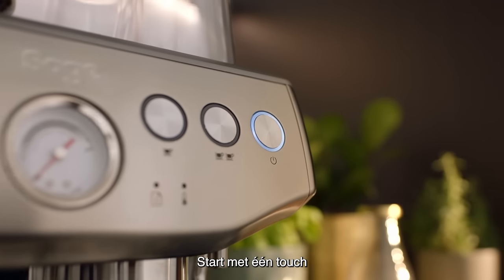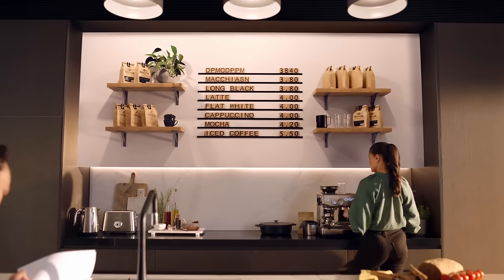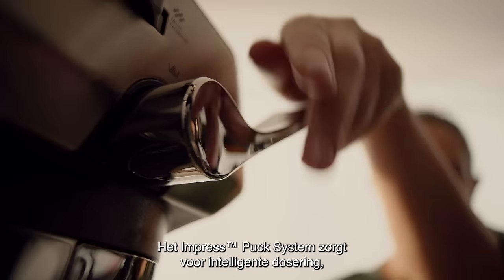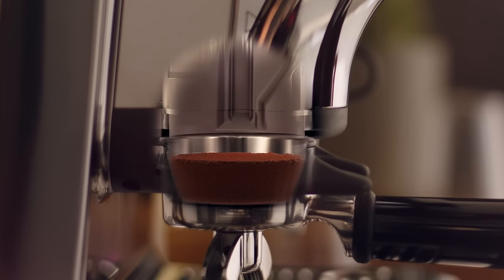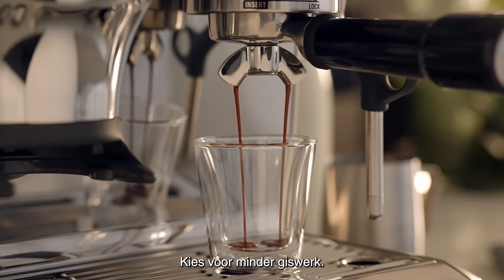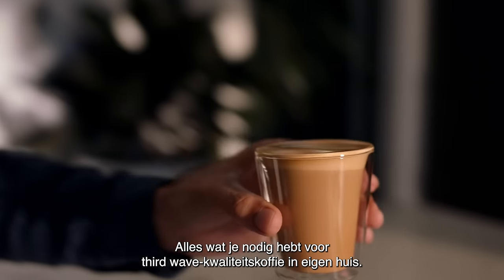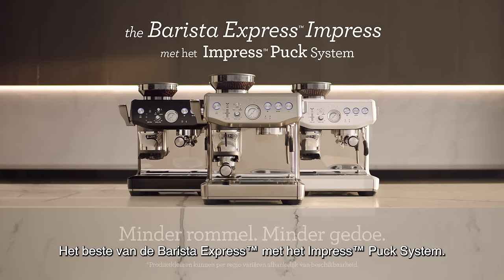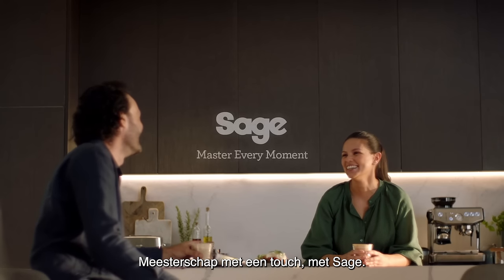The Barista Express™ Impress | Ons 1e ondersteunde, handmatige espressoapparaat | Sage Appliances NL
The Impress™ Puck System. Minder geknoei. Minder gedoe.

Meesterlijke koffie begint met een touch. Dit is beste van de Barista Express™ gecombineerd met het Impress™ Puck System, zodat je in eigen huis, van koffieboon naar koffiekopje, third wave-kwaliteitskoffie kunt zetten. Krijg de juiste, perfect aangedrukte dosering met minder koffiemaalsel op het aanrecht, en geniet van heerlijke koffie met een volle body en een perfect uitgebalanceerde smaak.

Het Impress™ Puck System biedt:
- Intelligente dosering voor gelijkmatige verdeling en gelijkmatig aandrukken
- Ondersteund aandrukken met de finishing twist (7º) van een barista en nauwkeurige druk van 10 kg
- Precisiemeting voor automatische correctie van de volgende dosering
De Barista Express™ Impress biedt:
- Keuze uit 25 maalinstellingen
- Geïntegreerd kegelvormig precisiemaalwerk voor precies de juiste dosering wanneer jij dat wilt, om de perfecte smaak te verkrijgen
- Nauwkeurig verwarmingssysteem met thermospoel en digitale temperatuurregeling (PID) om ervoor te zorgen dat het water precies de juiste temperatuur heeft voor optimale espresso-extractie
- Stoompijpje waarmee je met de hand microschuimmelk kunt textureren, die de smaak van de koffie bevordert en onmisbaar is voor latte art
- Een bonenhouder van 250 g en waterreservoir van 2 liter
- Luxe ontwerp en kleurstellingen (productkleuren kunnen per regio variëren afhankelijk van beschikbaarheid)

Over Sage Appliances:
In de afgelopen 80+ jaar is Sage uitgegroeid tot een wereldberoemd merk dat keukenproducten levert aan meer dan 70 landen over de hele wereld. In het Verenigd Koninkrijk en Europa opereert het bedrijf onder het merk Sage Appliances en in de rest van de wereld als Breville. Sage maakt het leven beter dankzij briljante innovatie en doordacht design gebaseerd op diepgaande consumenteninzichten. Zo kun je de dingen in je eigen huis indrukwekkender of makkelijker aanpakken dan je ooit voor mogelijk had gehouden. Master Every Moment®.